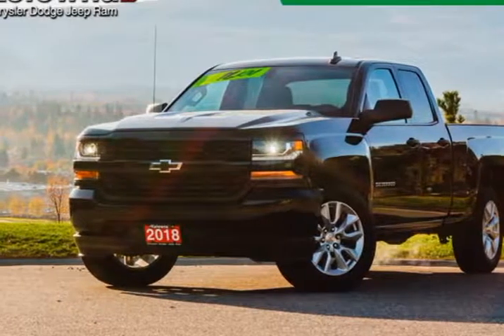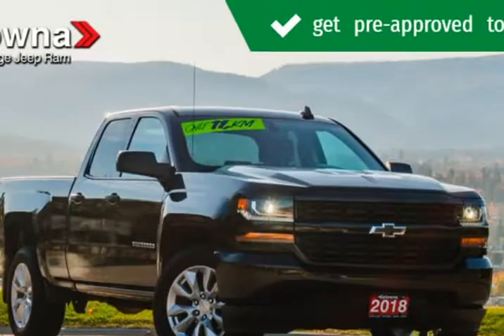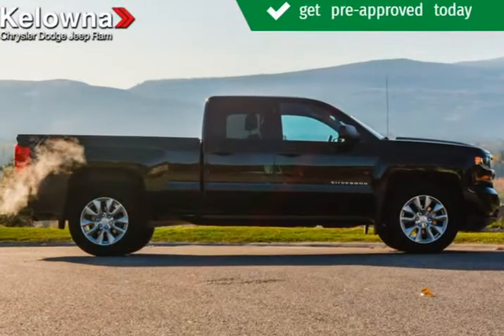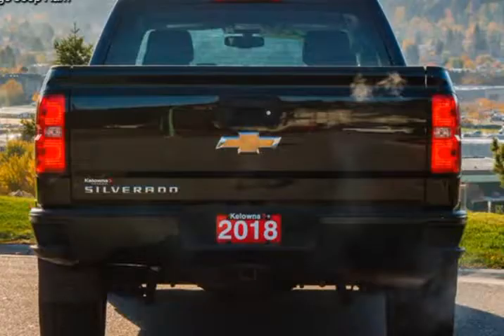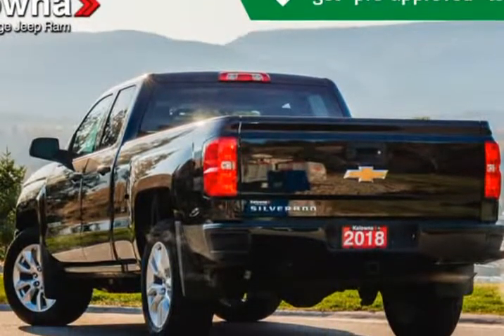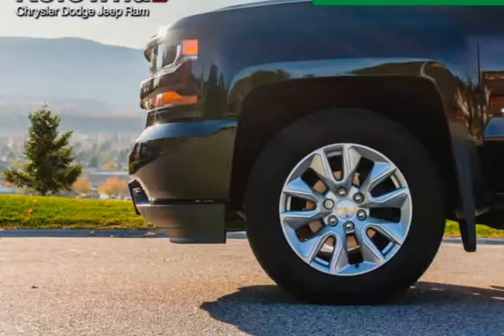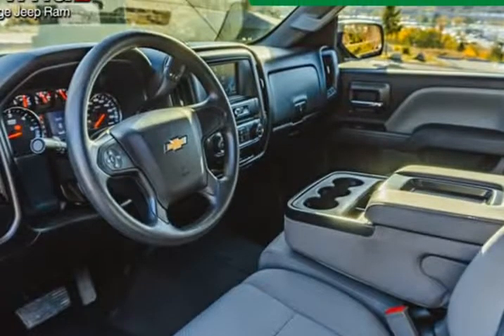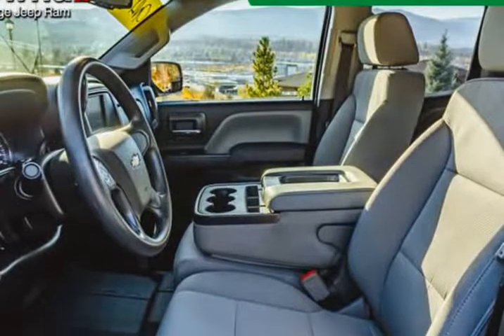2018 Chevrolet Silverado 1500 Silverado Custom (Kelowna, British Columbia)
2440 Enterprise Way
Kelowna